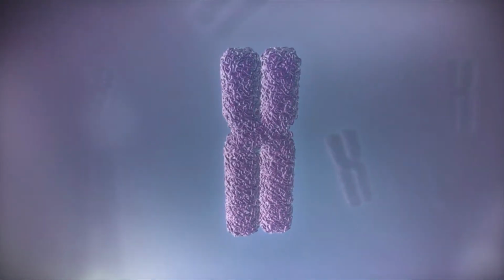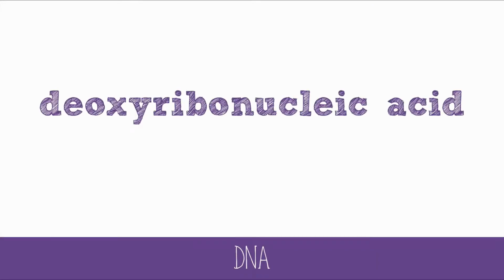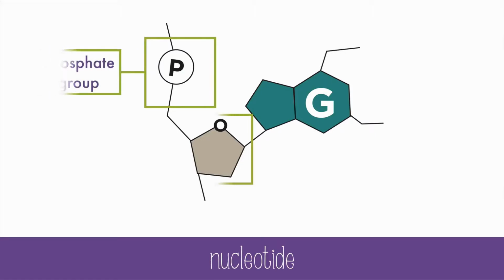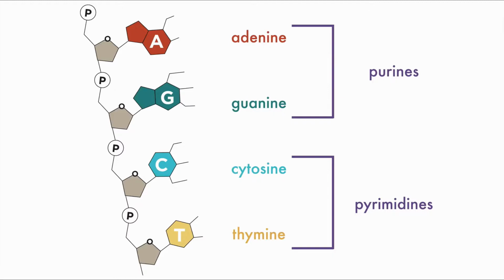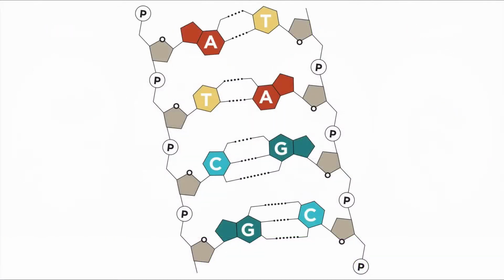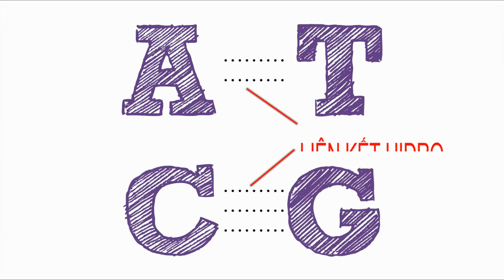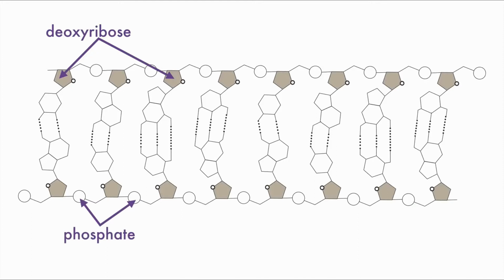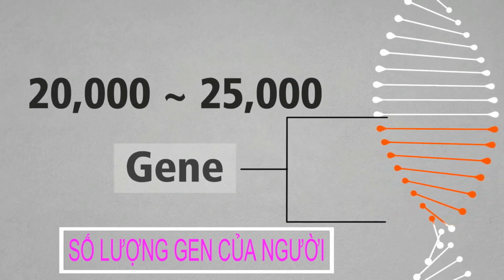Bai 15 ADN